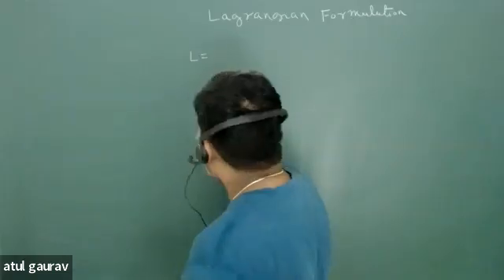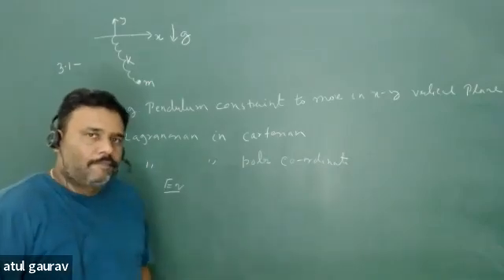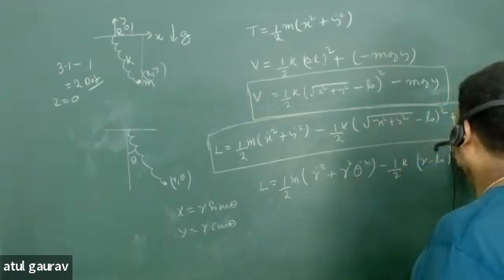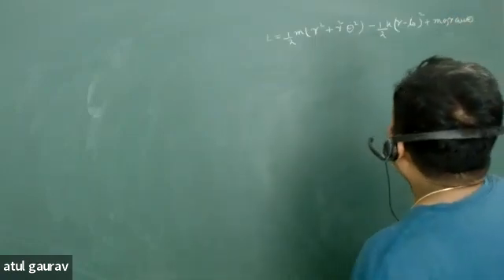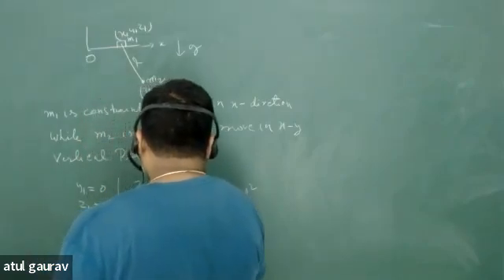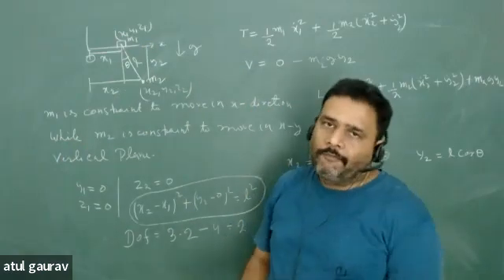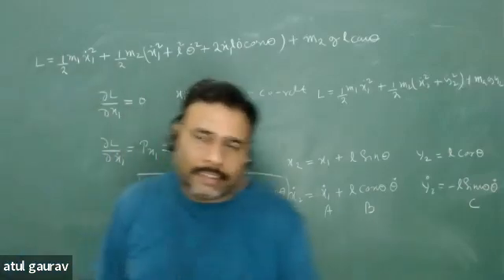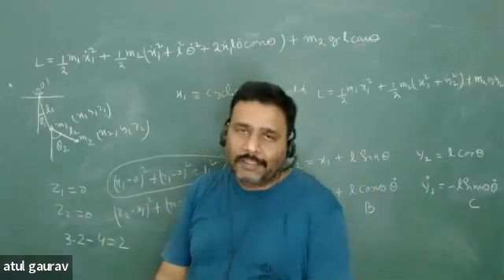Classical Mechanics Lagrangian Formulation Lecture 7